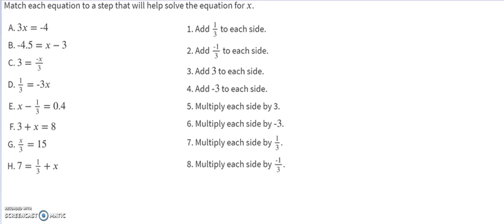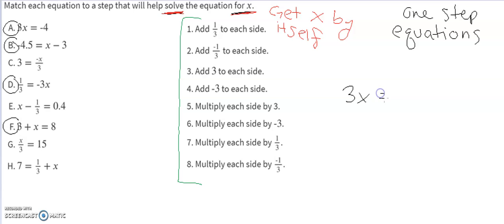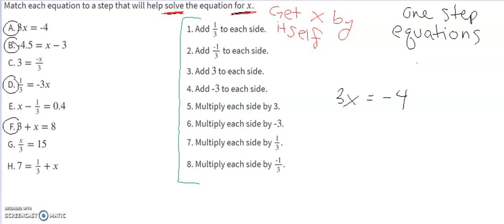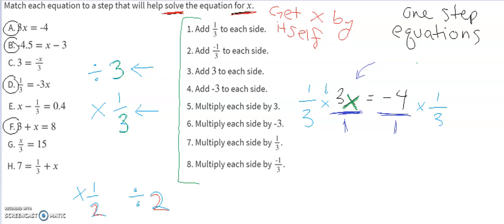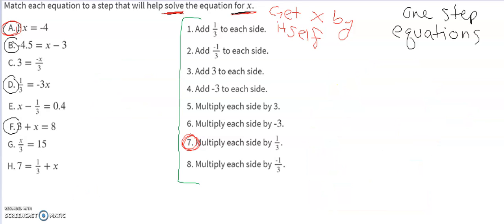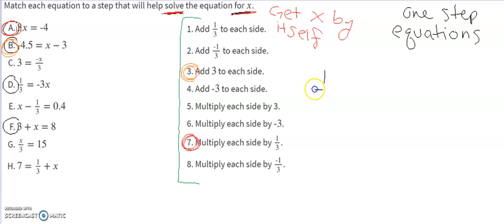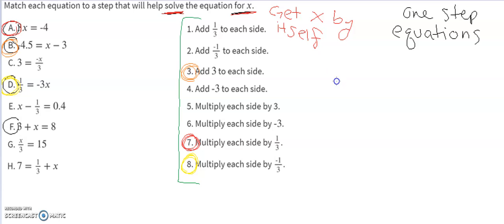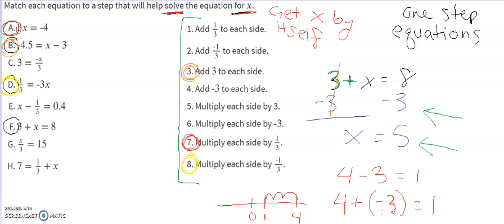Video 4, Problem #4